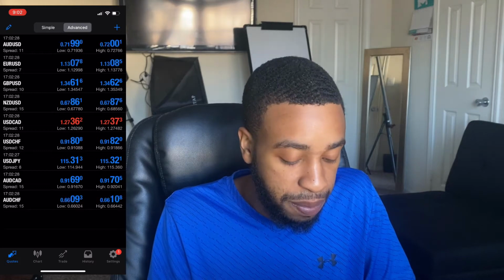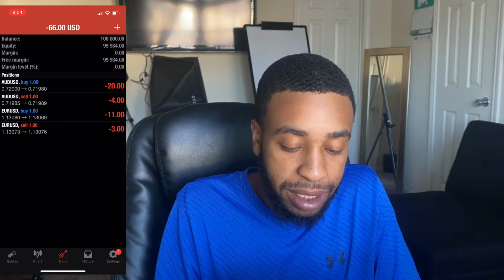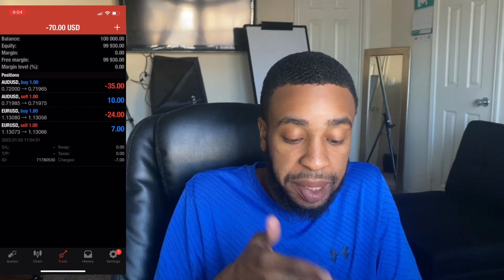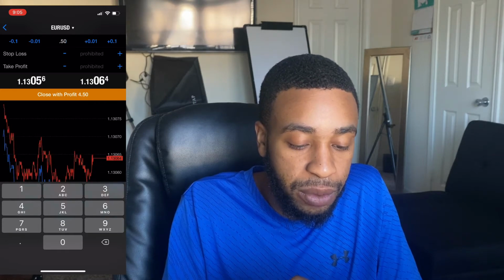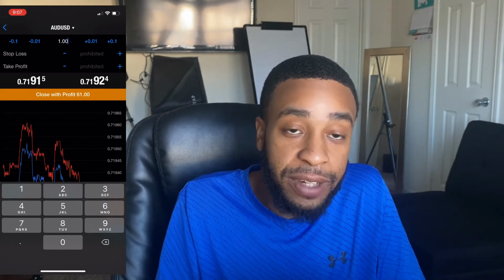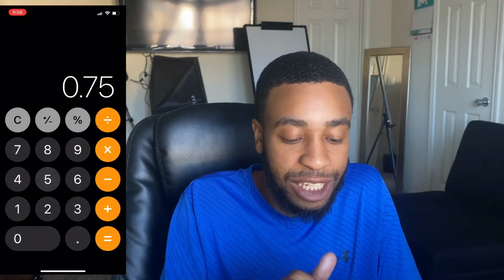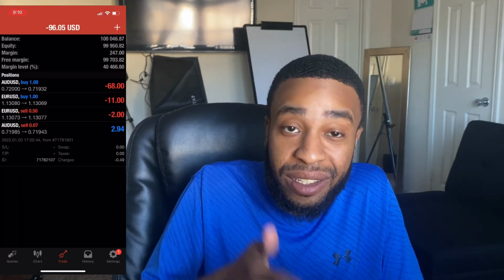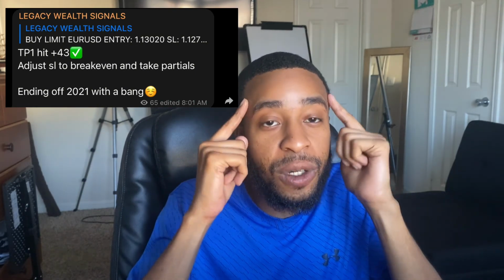HOW TO CLOSE PARTIALS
IN THIS VIDEO I WILL BE SHOWING YOU HOW TO CLOSE SOME OF YOUR PROFITS WHILE IN A WINNING TRADE.

Thanks